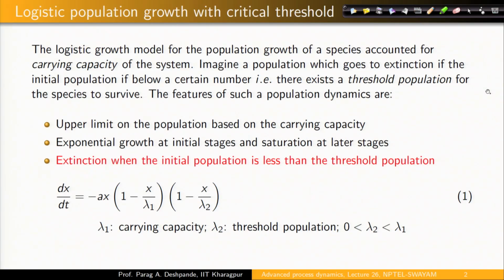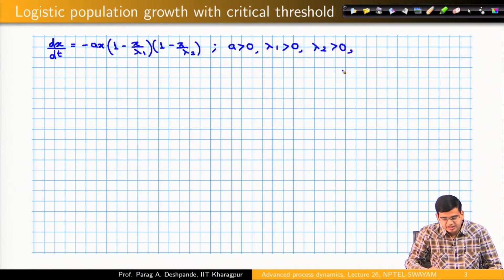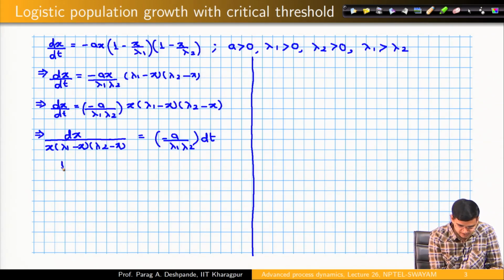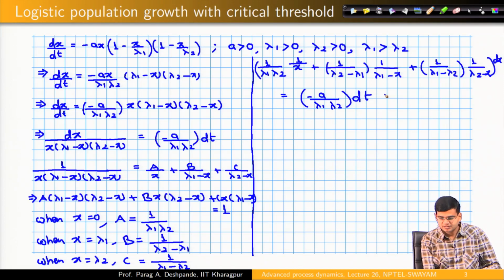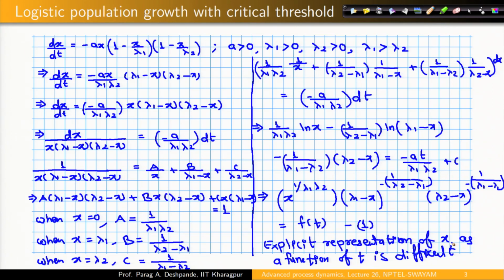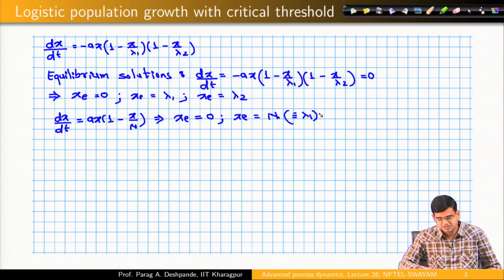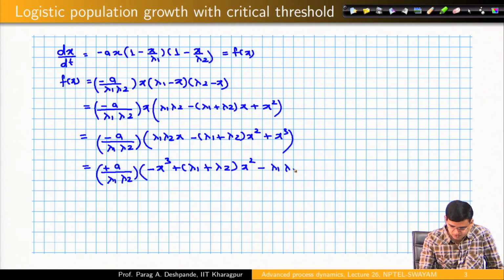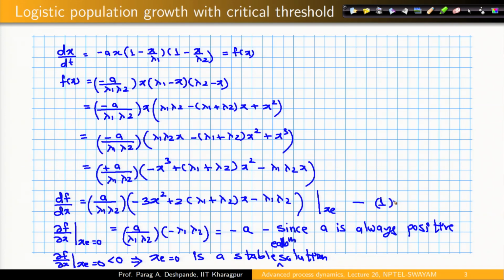Lecture 26: Logistic population growth with threshold population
IIT Kharagpur

Concepts Covered: Mathematical modelling of logistic population growth, equilibrium solution